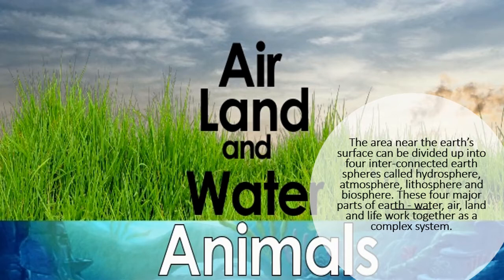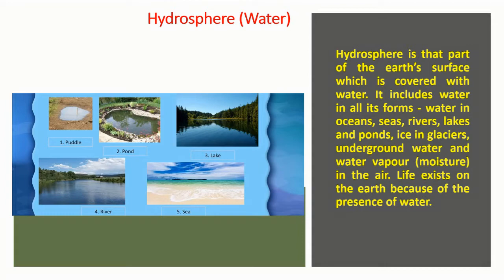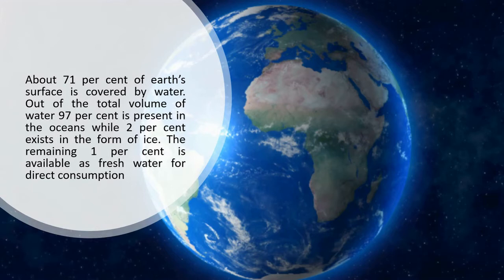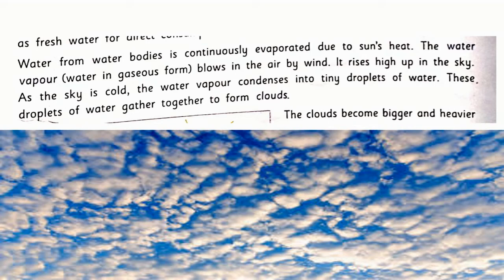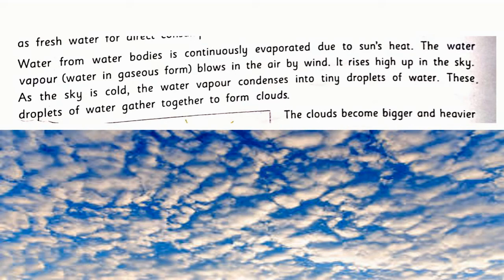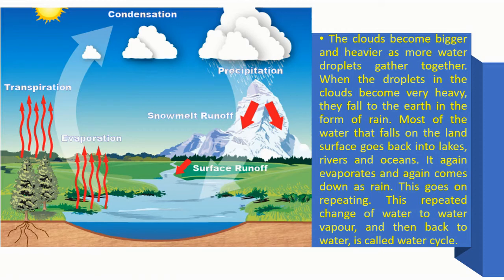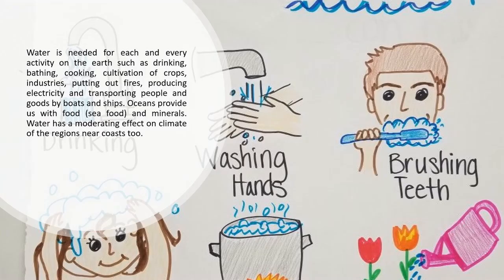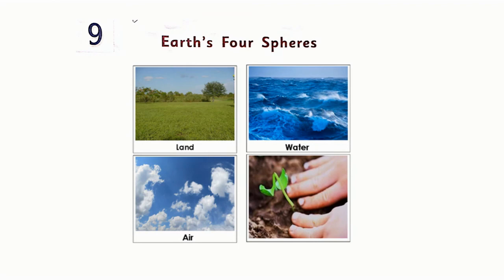My Movie 0